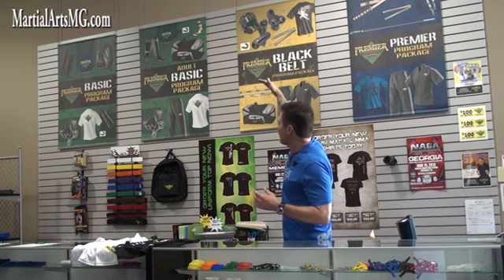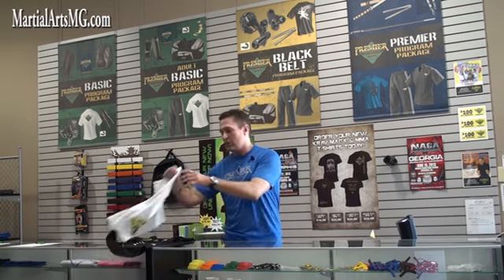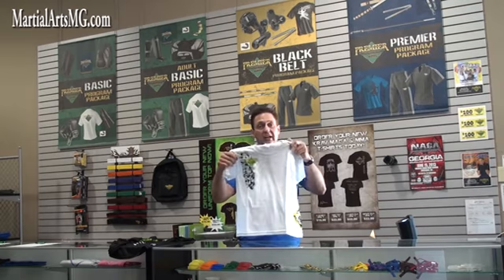Tips To Increase Your Studio's Merchandise Sales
TO SCHEDULE YOUR FREE CONSULTATION with BARRY VAN OVER.

In this edition of Black Belt Success, Barry Van Over discusses some simple tips to increase your equipment sales to help you improve your revenue.